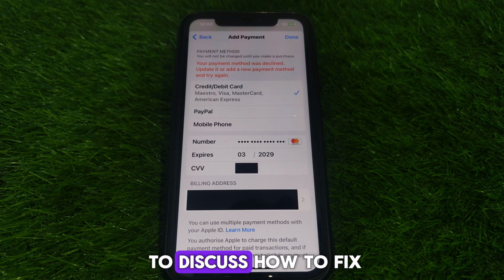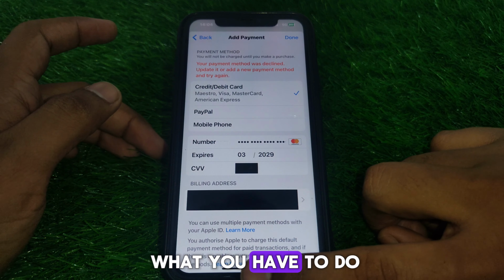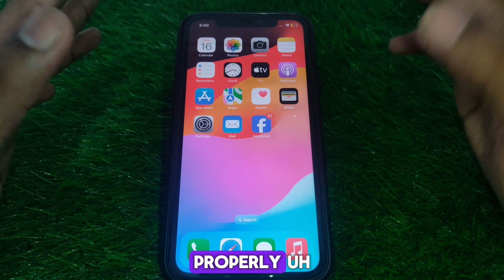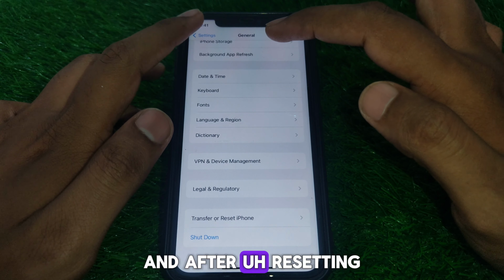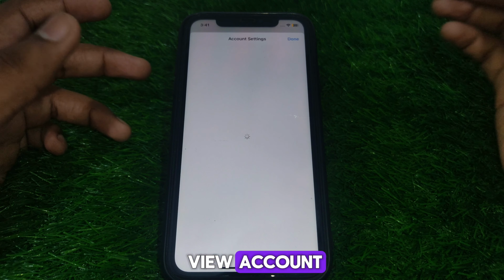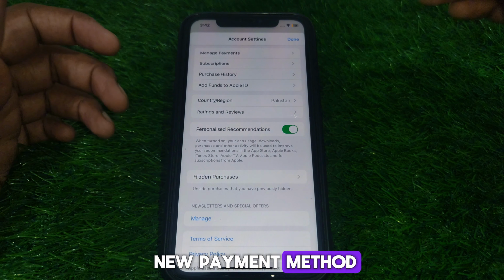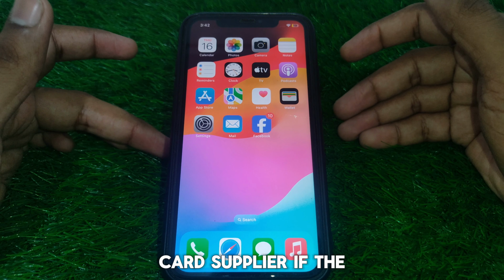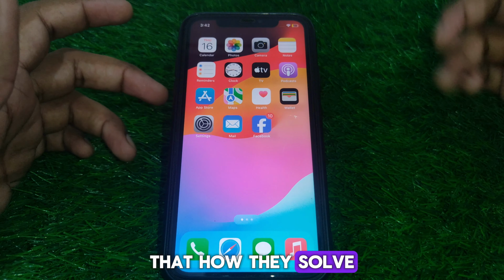your payment method was declined update it or provide a new payment method and try again|2024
When you want to know how to fix your payment method was declined update it or provide a new payment method and try again but you do not find any method. If you are looking for how to fix your payment method was declined update it or provide a new payment method and try again then your search is over. In this video we will tell you an amazing way how to fix your payment method was declined update it or provide a new payment method and try again. So if you want to know how to fix your payment method was declined update it or provide a new payment method and try again then you have to watch this video completely.